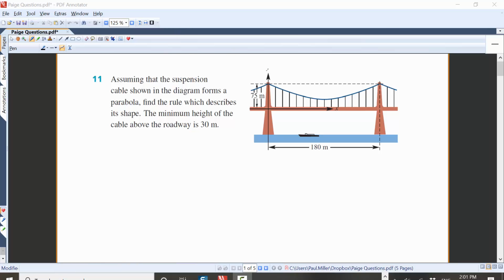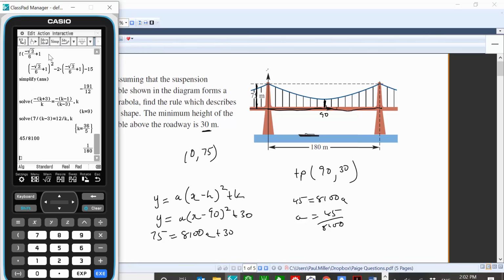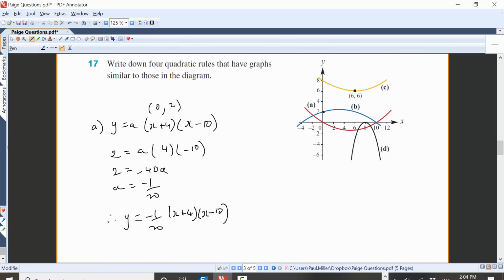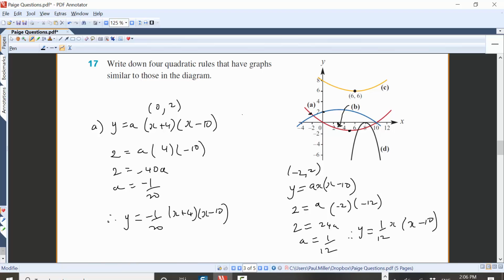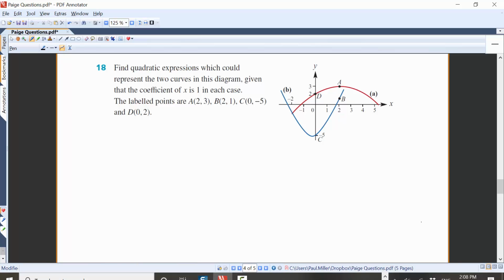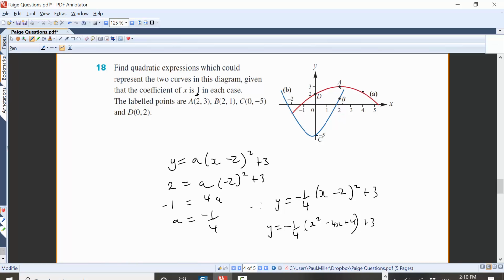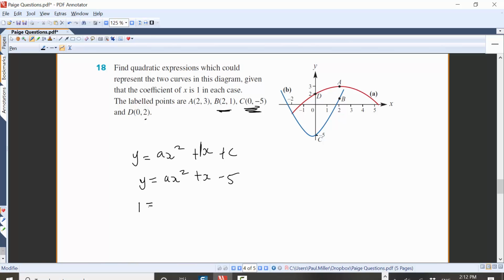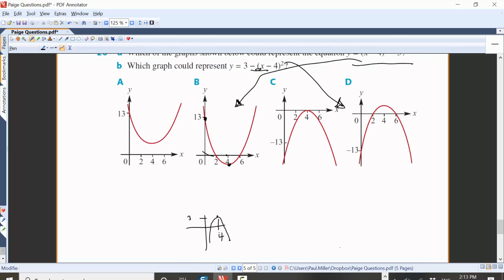11 Methods Rule Finding Questions